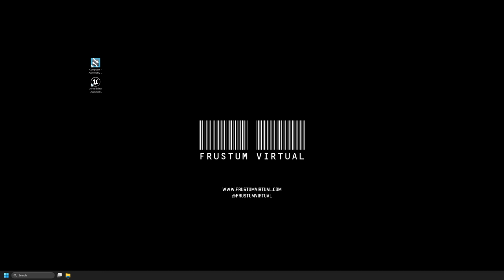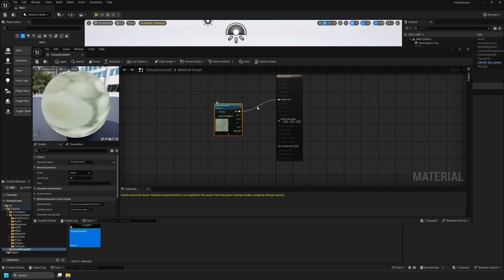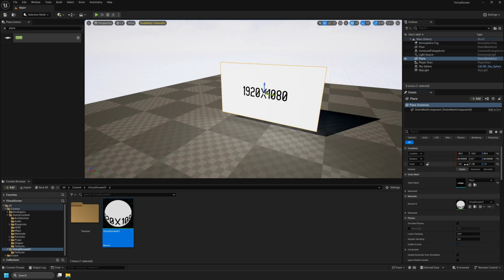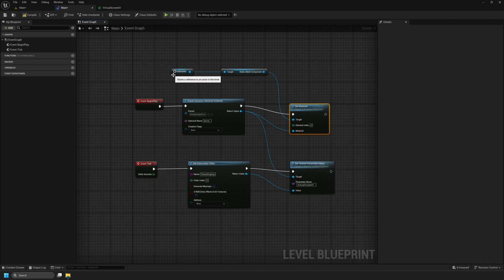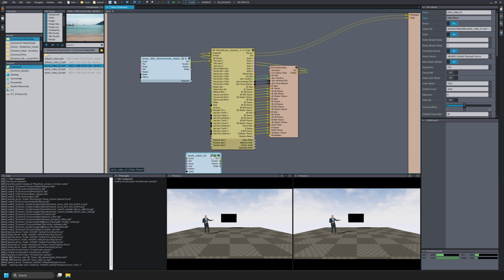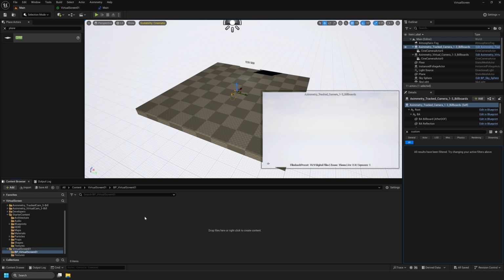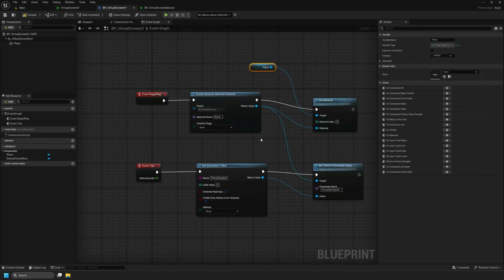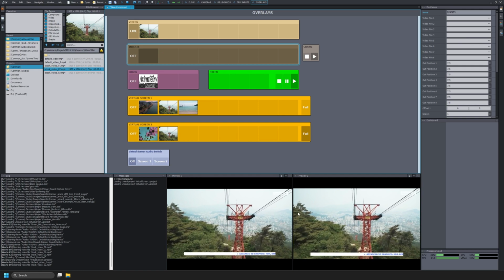Virtual Screens - Aximmetry DE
In this tutorial we'll show you how to set up blueprint logic for virtual screens in Unreal Editor for Aximmetry. These blueprints will allow us to control the content that is on our virtual screens directly from Aximmetry DE without the need to make any changes to our Unreal Engine scene.